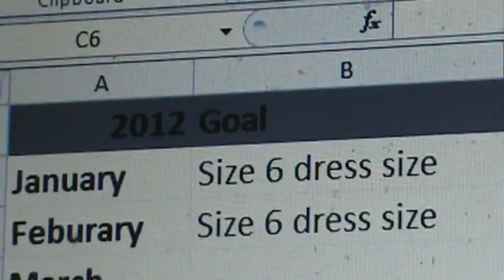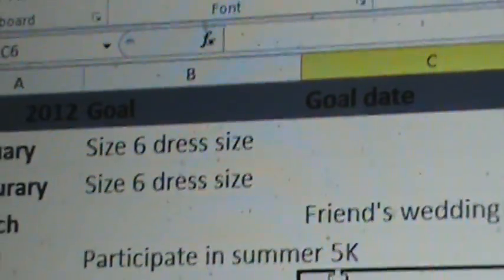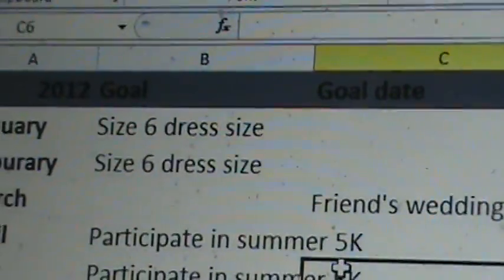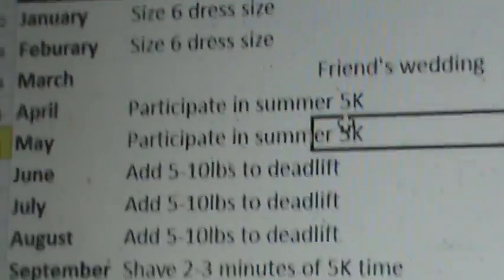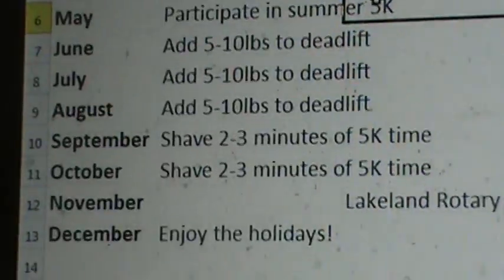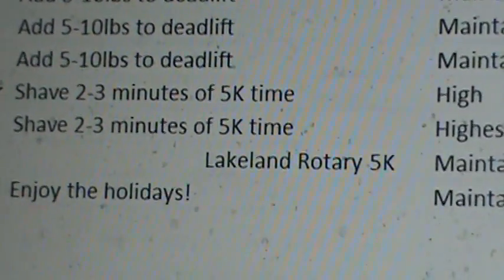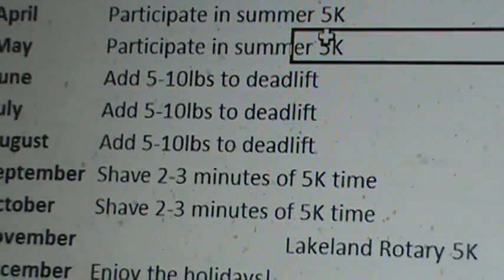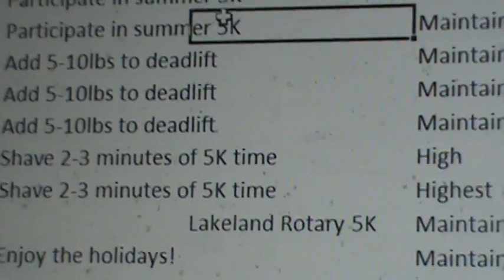Goalsetting calander tool demo